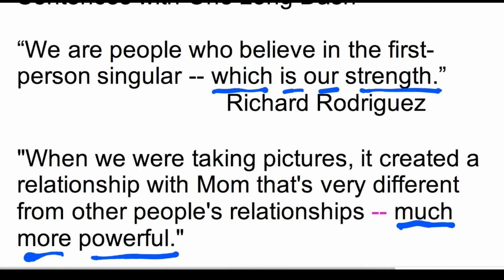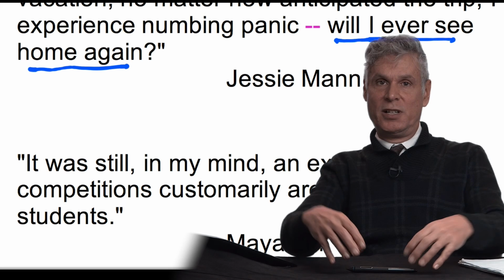Bryan Hull: One Long Dash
This video lecture is for Bryan Hull's Writing 115, 121 and 122 courses at Portland Community College. Bryan is a faculty of Writing, Literature and International Studies at PCC.

Videos produced by Distance Education and the Video Production Unit at Portland Community College.

Credits:
Producer/Director: Michael Annus
Camera/Lighting: Kevin Forrest
Grip: Derek Skeen
Editor: Lucia DeLisa